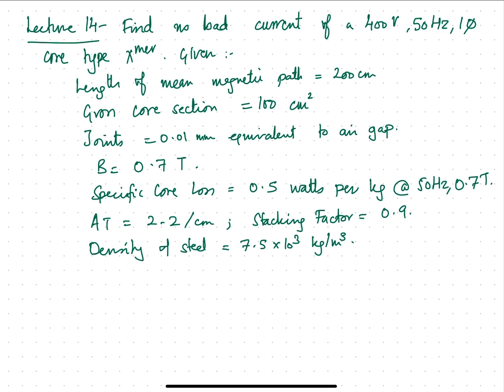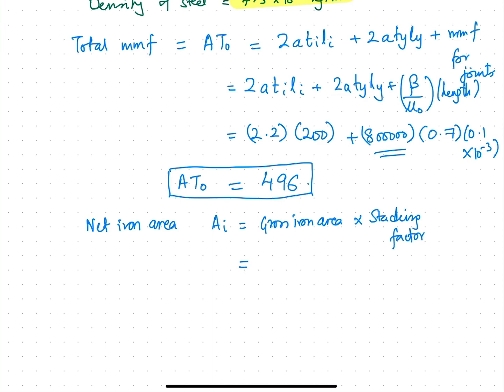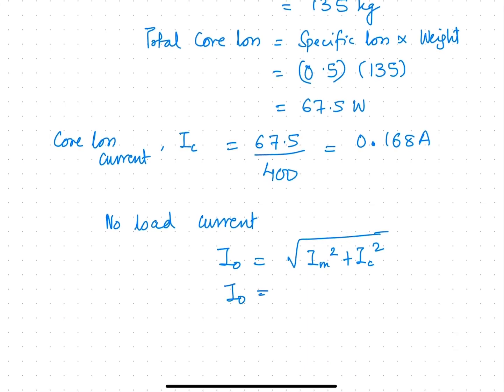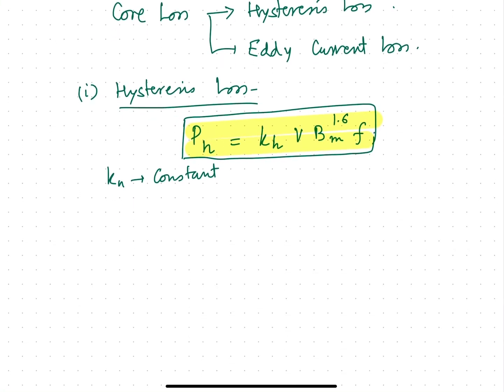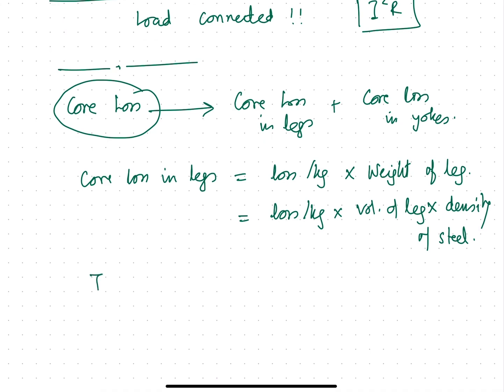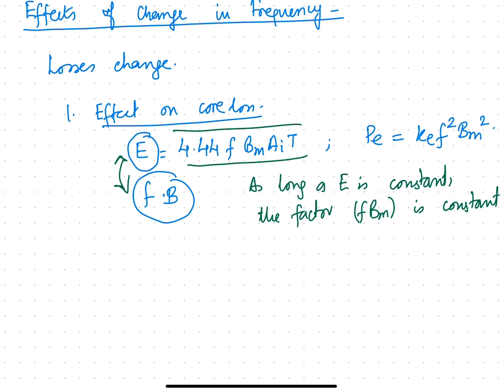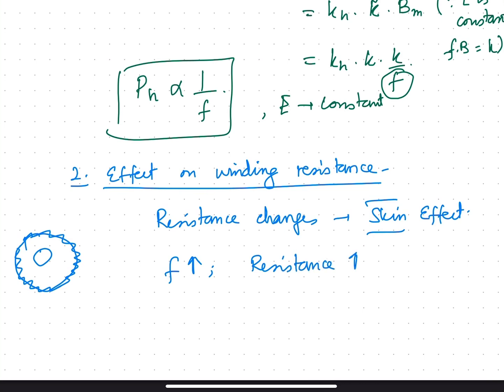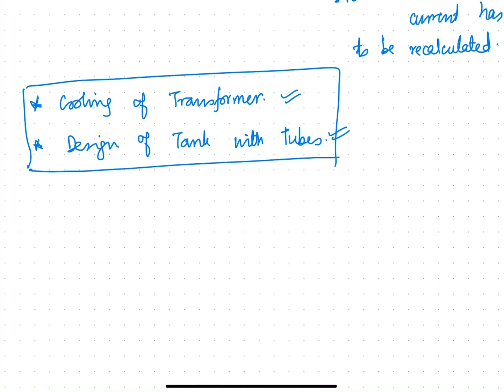Lecture 14 | Electric Machine Design | Calculation of Currents